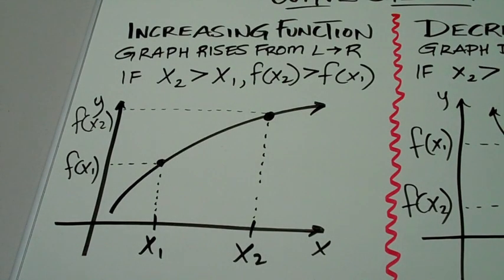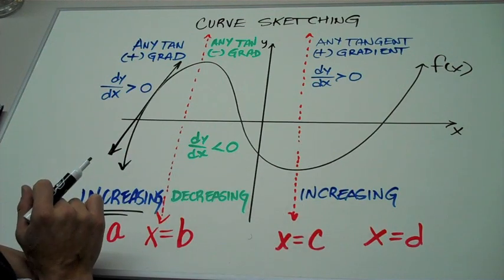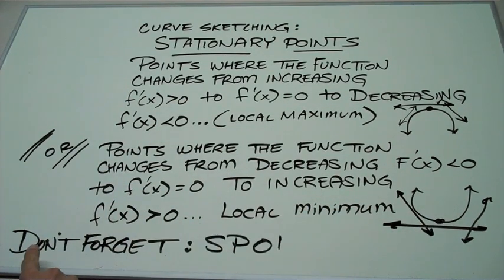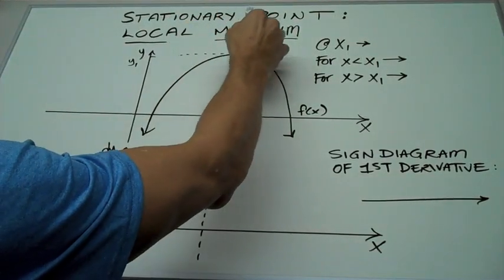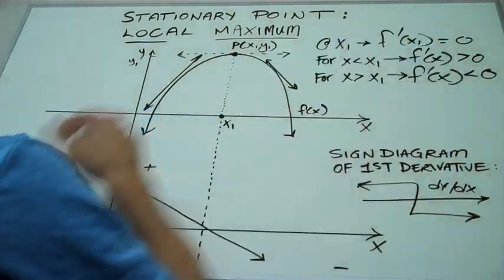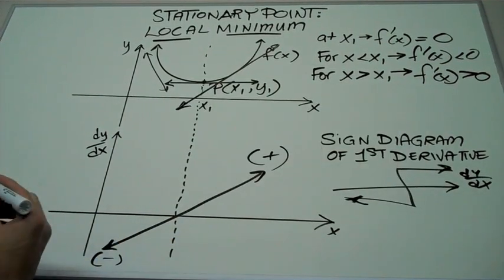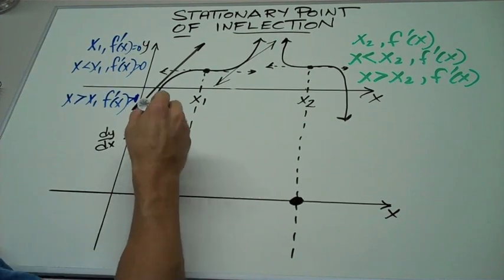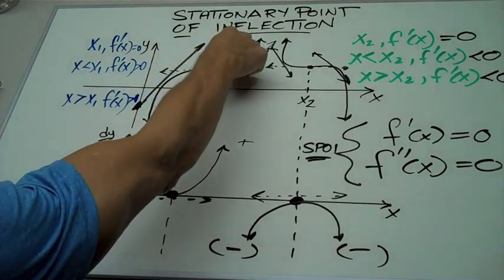Calculus 13 Curve Sketching I